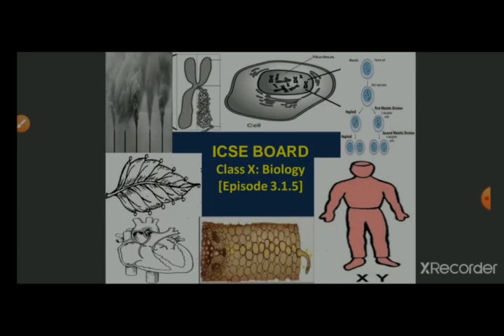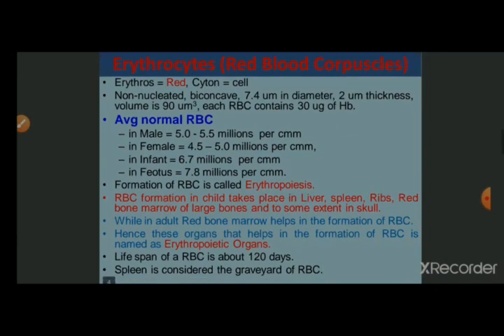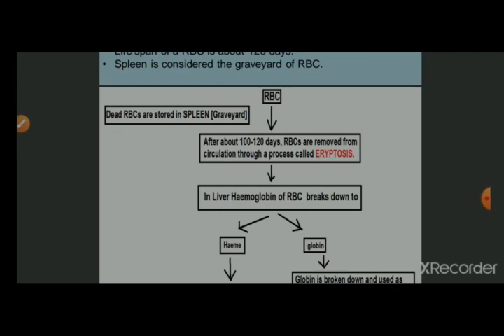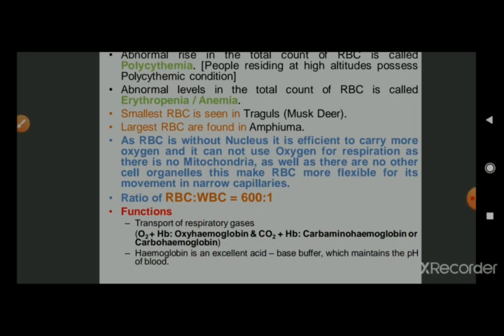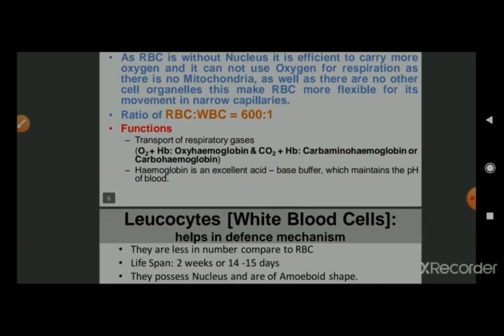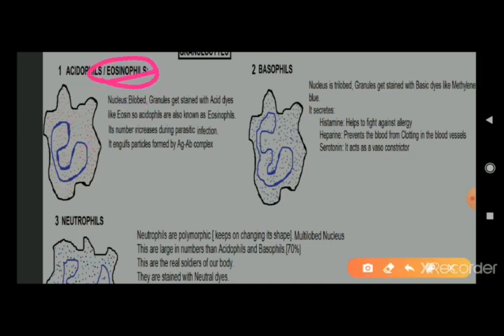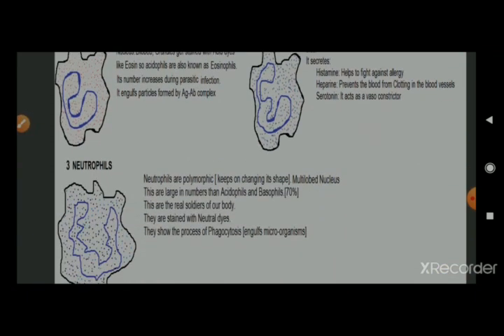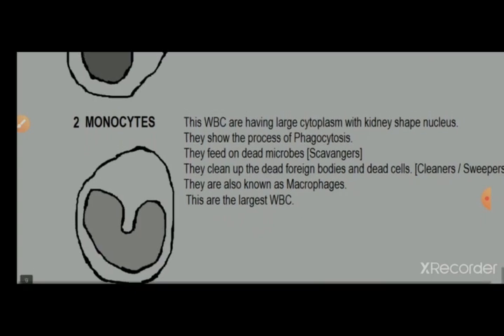ICSE Class X Biology:- The Circulatory System [Episode 3.1.5]